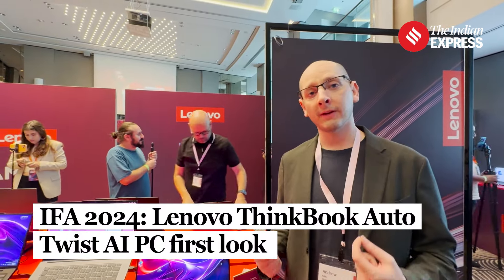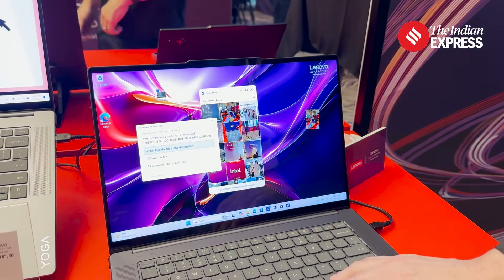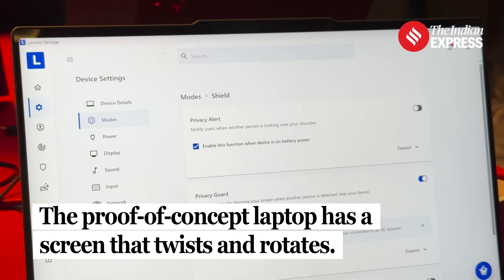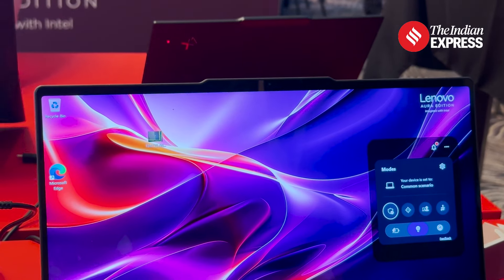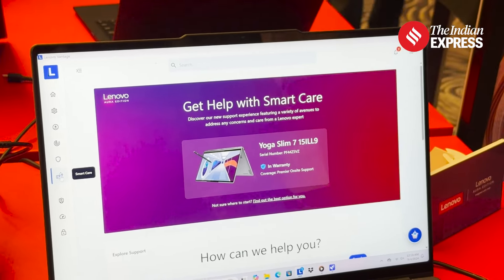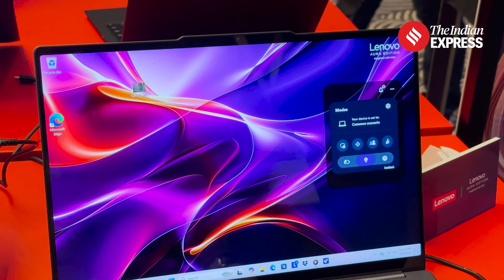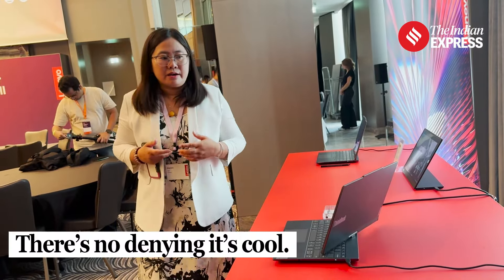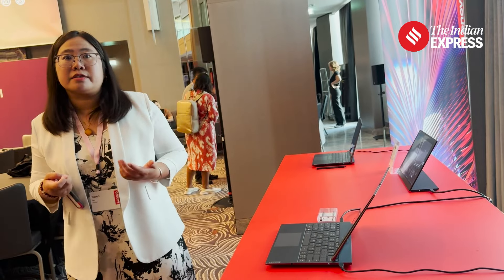First Look: Lenovo ThinkBook Auto Twist AI PC: A laptop that twists and rotates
Lenovo ThinkBook First Look: At the IFA 2024 in Berlin, Lenovo showcased its most innovative Lenovo ThinkBook Auto Twist AI PC. It uses advanced rotation technology powered by micro-motors and AI algorithms, allowing the screen to automatically twist 270 degrees horizontally and 180 degrees vertically, seamlessly following the user's movements for enhanced interactivity.

The Indian Express covers all national & international news, which includes daily news updates, political news, election news, gadgets and Mobile reviews, technology updates, Entertainment News, Bollywood news, public opinions and views on daily trends.

Indian Express newspaper offers a comprehensive package of news, including Indian Express editorial analysis and Indian Express analysis today. This well-respected publication covers a wide range of topics in its Indian Express editorial and Indian Express news sections. Stay informed with the Indian Express newspaper today.